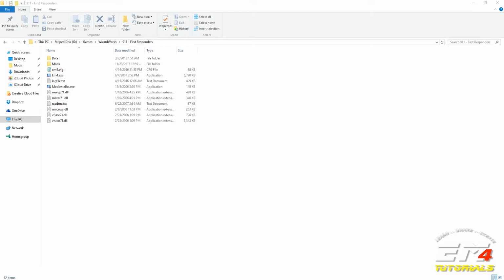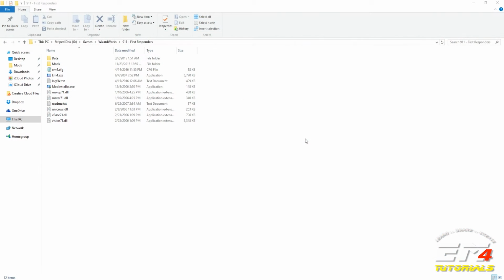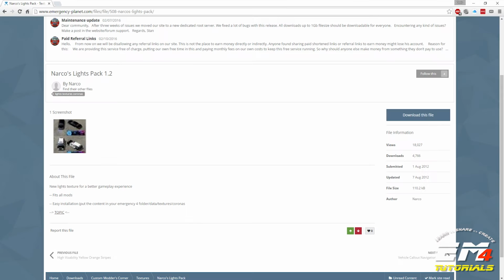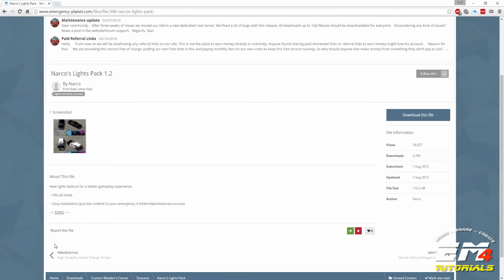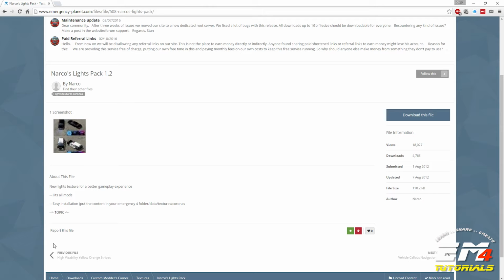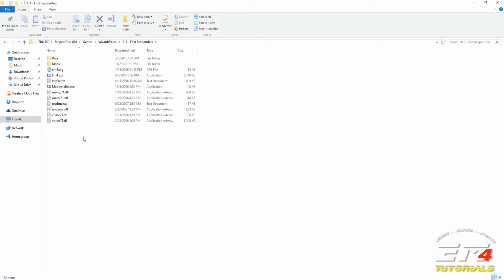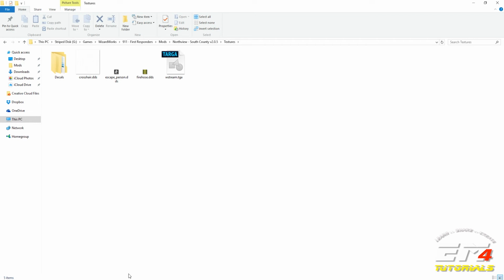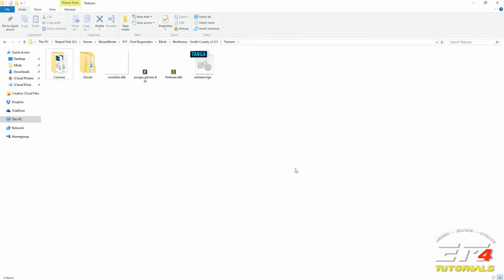Quick Tip #3 - Bundling Corona Packs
So for this Quick Tip, I will explain how to bundle a corona pack with your modification. Why is this important? Well, corona packs add neat little effects to your lights, and overall make them look awesome, however, not bundling them with your mod makes more work for the end user. Avoid problems, and just bundle them!

Quick Tips are just that...quick. These are fast tutorials that can give you some tips and hints on how to making modding that much easier. The montra of Quick Tips? "Work Smarter...not Harder."

For modding related questions, please post a topic on Emergency Planet. I am not the only one who can help. There are plenty of great minds there who can answer your questions, including me.:

(c) 2015 EM4 Tutorials. Video may not be re-uploaded without permission.